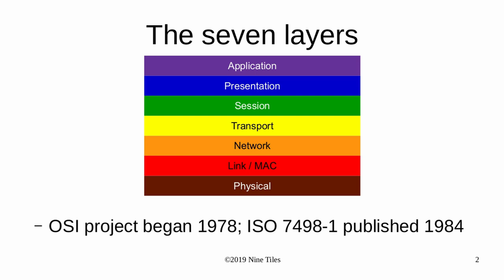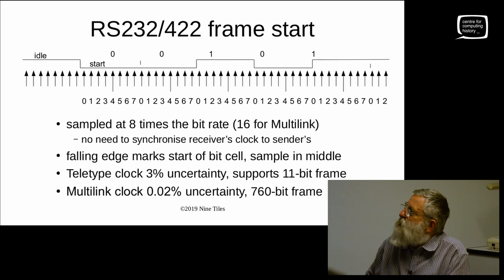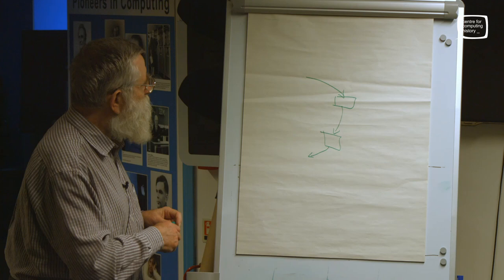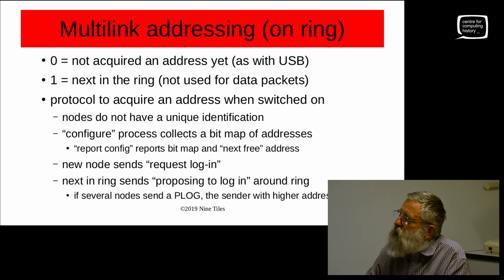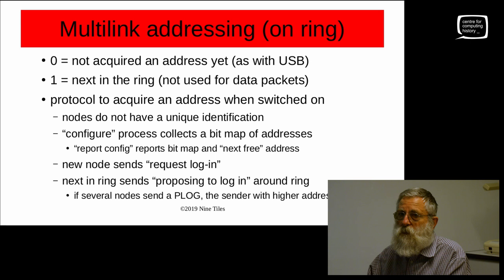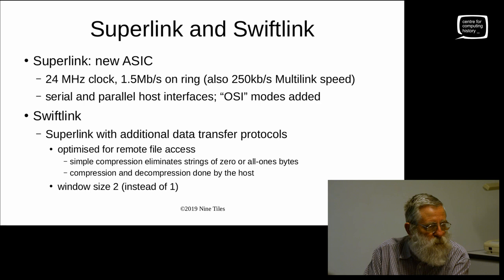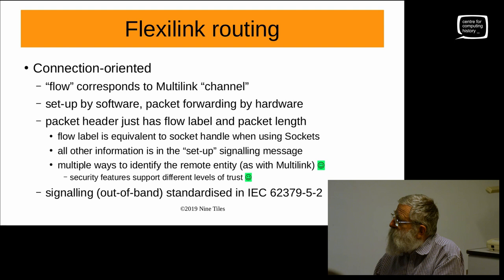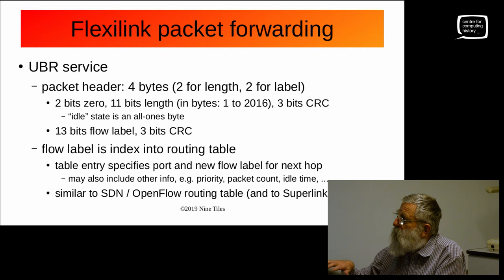John Grant - The Evolution of Communication Technologies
John Grant gives a fascinating talk on the evolution of communication technologies. John  is a founder of Nine Tiles and a pioneer in early microprocessor operating software, having written the OS for the Sinclair ZX80. After working on the ZX80 and other microcomputers, he turned to designing digital networks and "AV-friendly” networking technology.